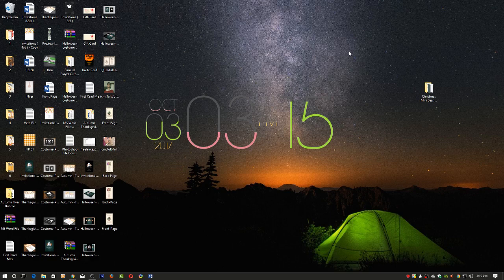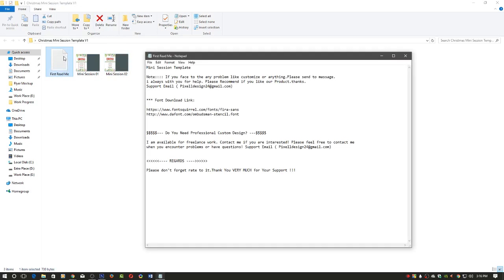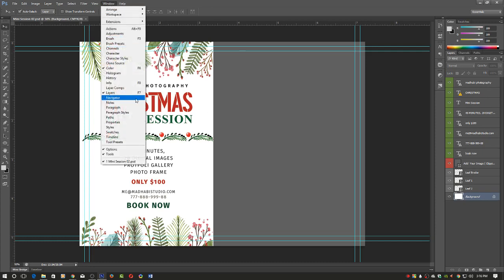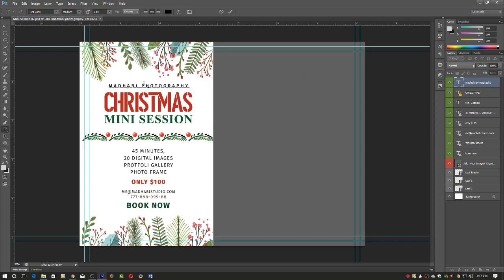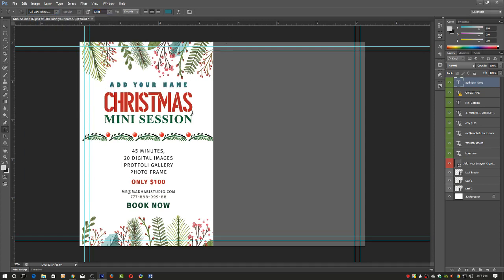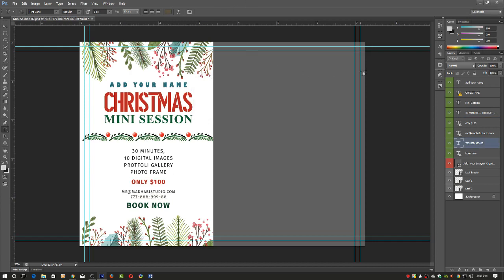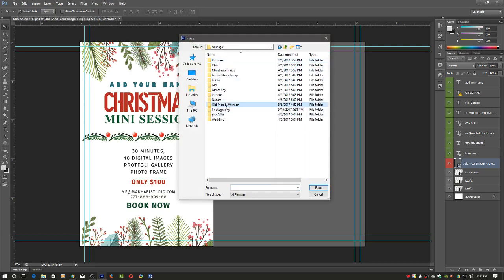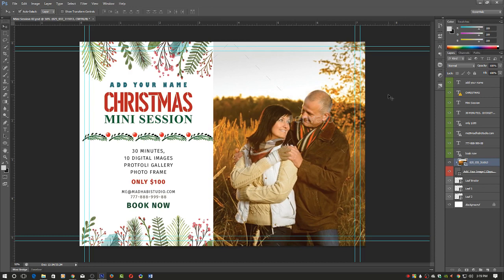Christmas Mini Session Template